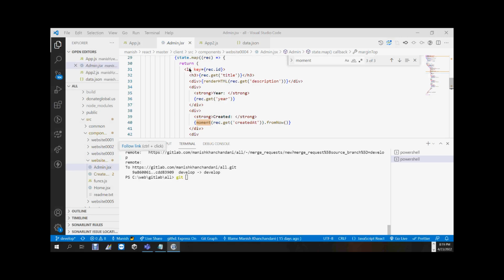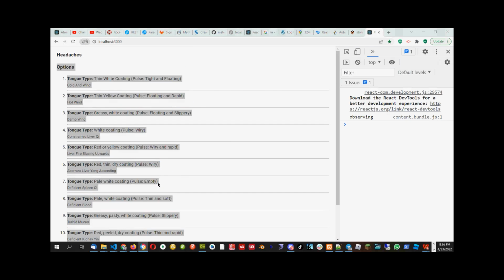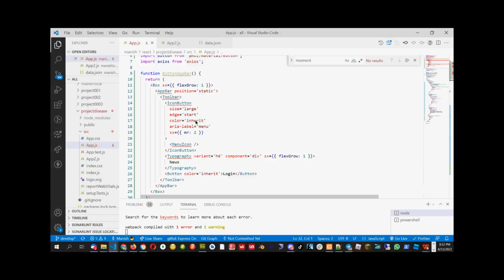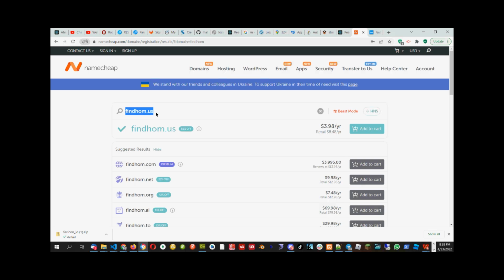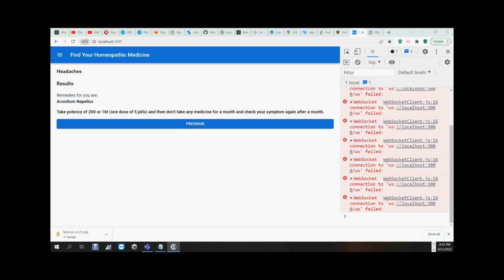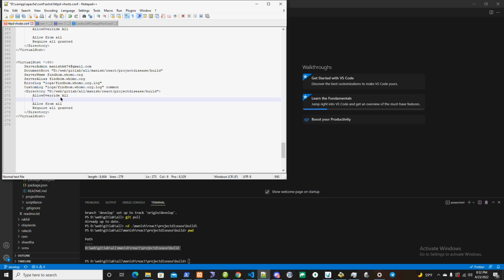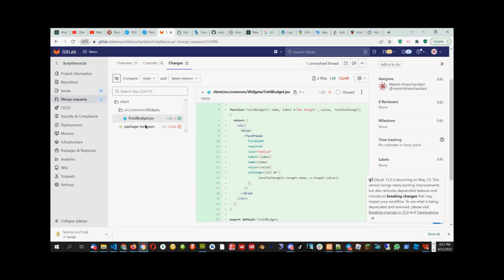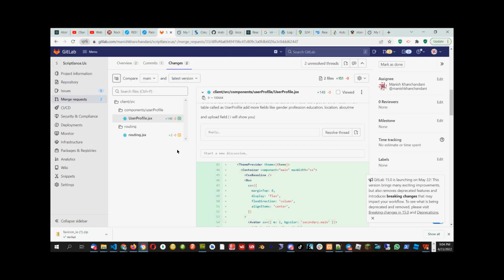Lesson 166 2022 04 23 find remedy 3